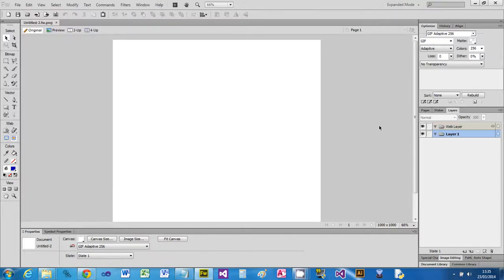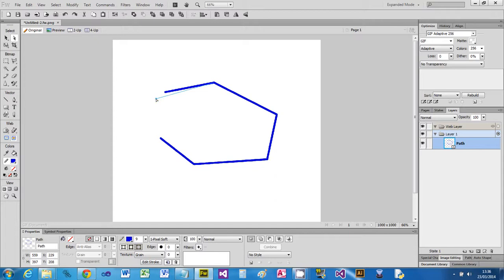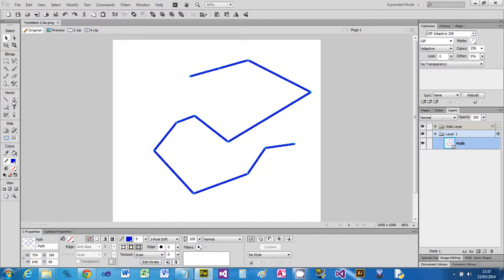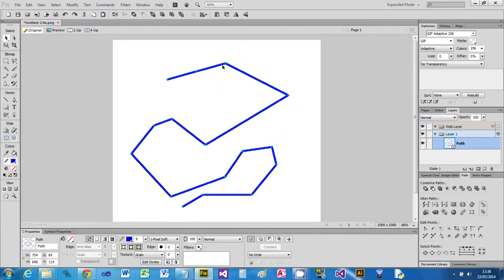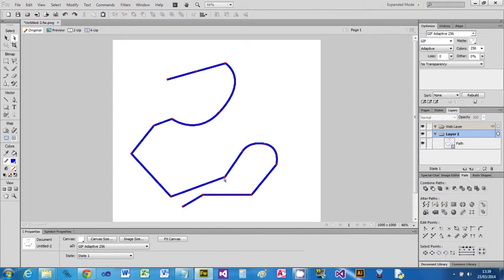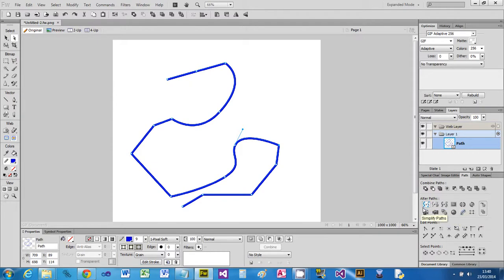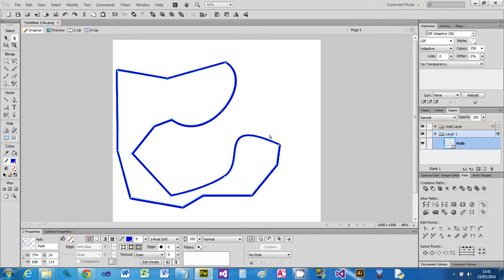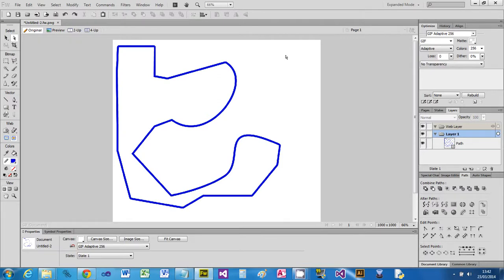15 Editing path objects (handy to watch before the masking photos video)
videos shows you how to alter and adjust path objects in fireworks created with the pen tool. It shows you how to open the path panel to get access to lots of path functions (some of which you have already been seen).

Sorry about the english for some unknown reason I haven't figured out the key that allows me to use the letter just before z and after x will not work.